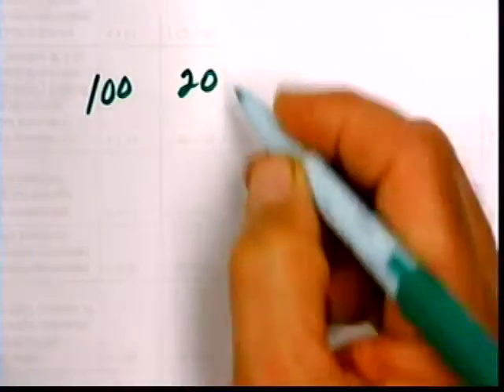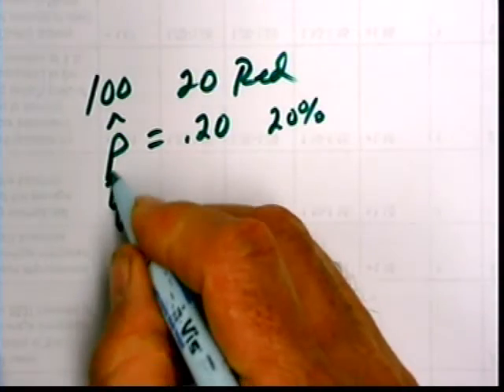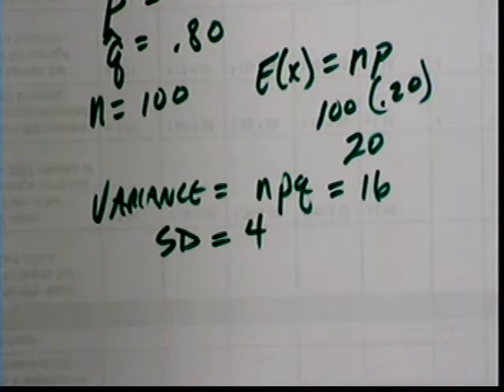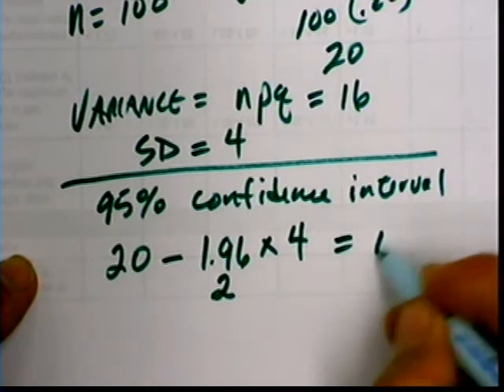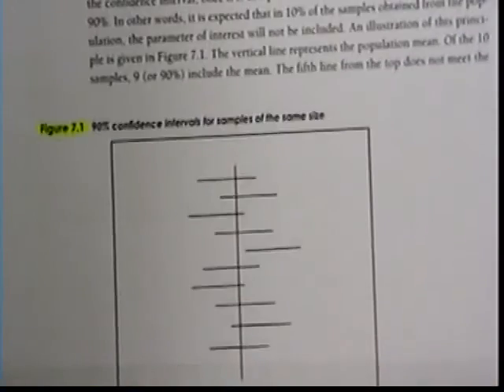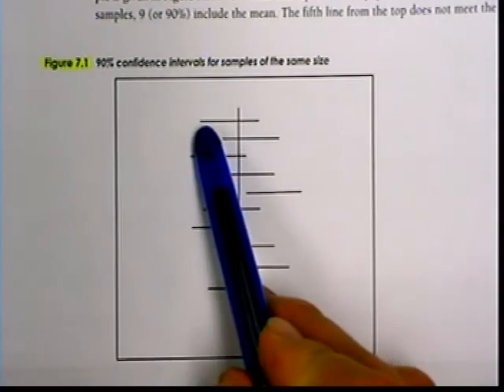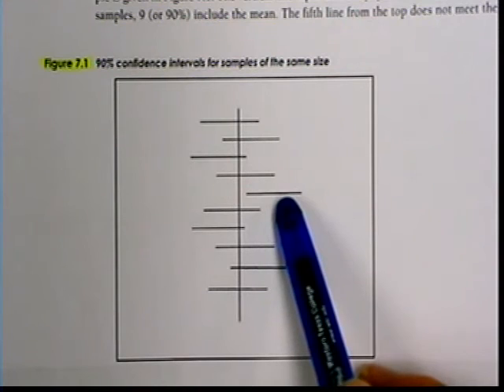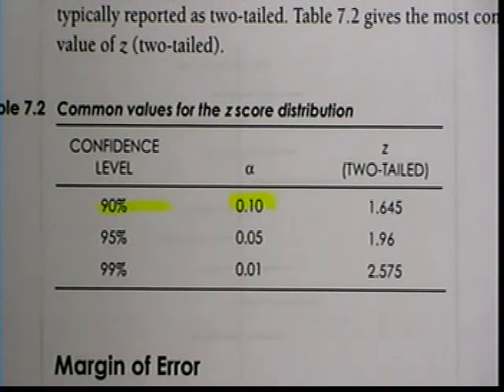Chapter 7 part 2